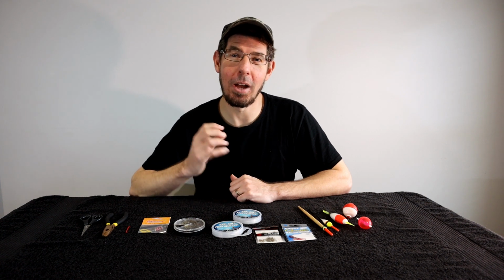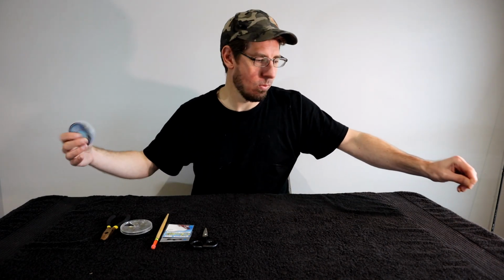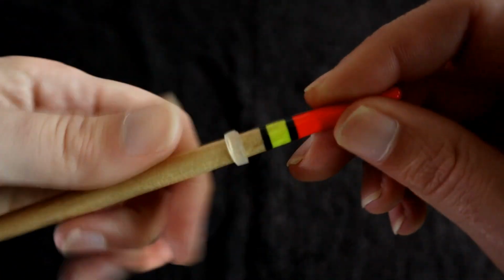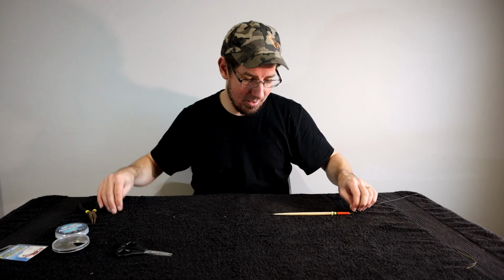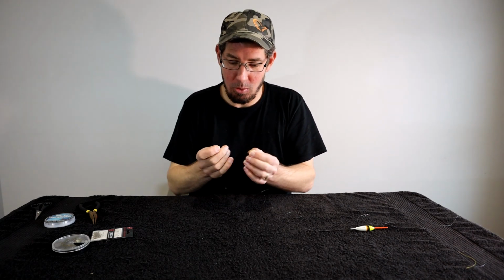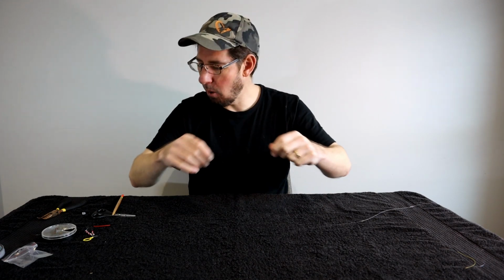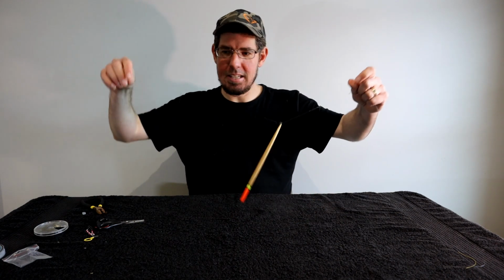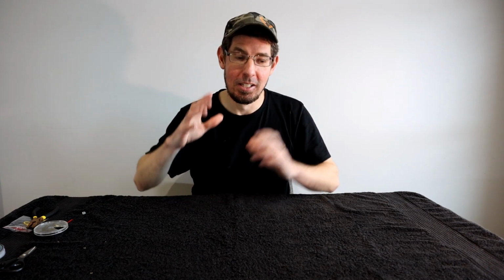Garfish Rig Setup | DIY Float Fishing Rigs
Garfish Rig Setup a step by step guide on how to create float fishing rigs which work great for garfish and other species like mullet, trout carp and much more. Float fishing for garfish is lots of fun using ultra light gear. Gars taste great and awesome to catch. These rigs are low cost and easy to make yourself DIY

The materials you will need to create a garfish float rig includes

1 x Pencil Quill float
1 x size 12 fine gauge long shank hook or size 12 fly hook
2 x split shots
1 x  3 meter length of 4 pound fluorocarbon leader

Optional items
1 x float stopper
1 x Red tubing

Tools needed
1 x pair of pliers
1 x pair of scissors

garfish float rig works great in all waters. We use this heavily in Port Phillip Bay and Western Port. How to tie a float fishing rig video will be very helpful for beginners and those looking to make their own fishing rigs.

You can follow our fishing adventures by kayak, boat, land & jet ski with lures & bait to catch saltwater, freshwater, and estuary fish species. The channel is fun, relatable, and features world class fishing action and tips.

For more FishingMad content visit